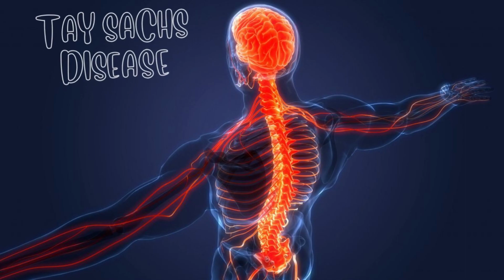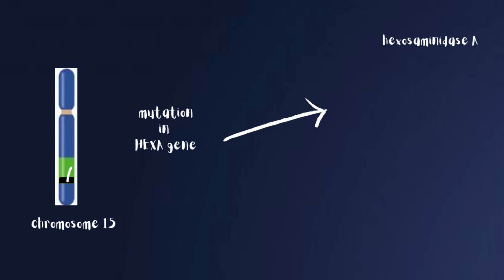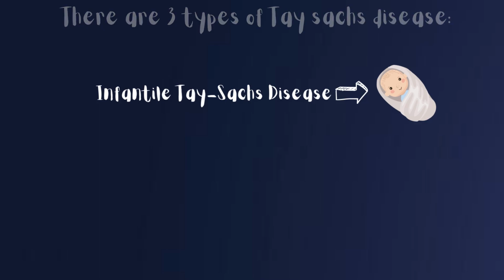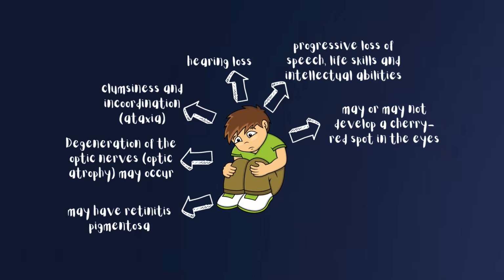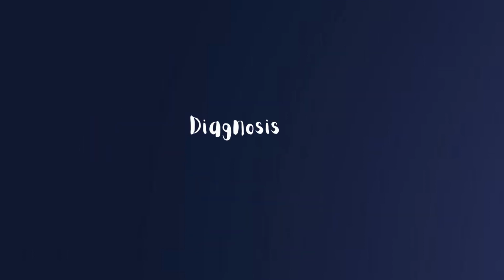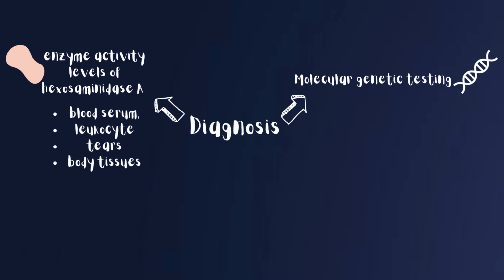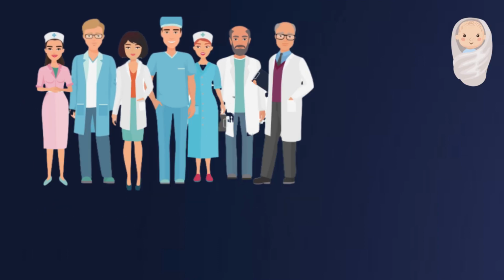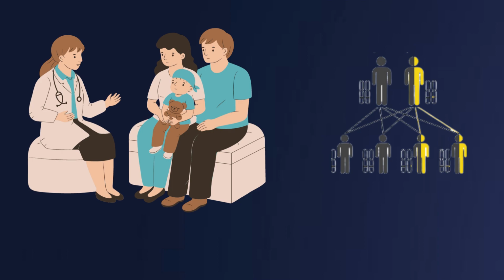TAY SACHS DISEASE- A rare disorder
In this video, we embark on a detailed exploration of Tay-Sachs Disease. Gain a deep understanding of the genetic intricacies that underlie this rare disorder and delve into how specific gene mutations trigger its onset. Furthermore, we'll delve into the role of genetic testing in addressing this exceptional ailment, elucidating how it can contribute to its management and prevention.